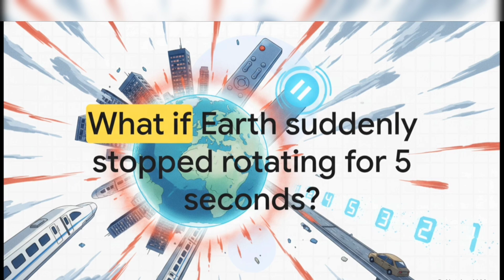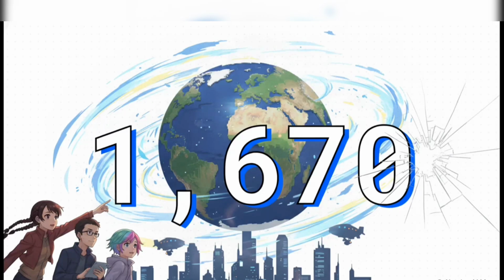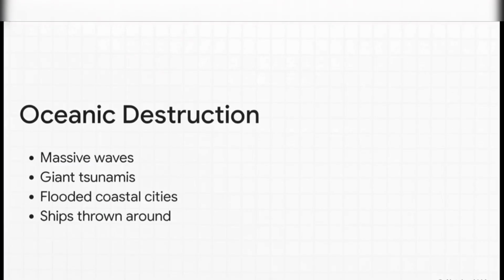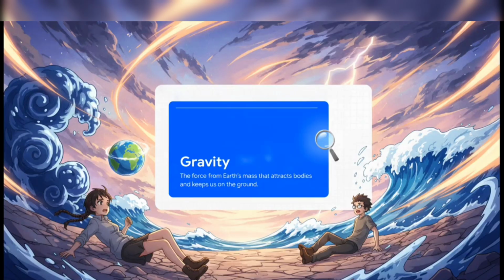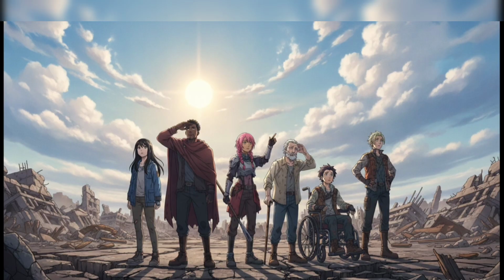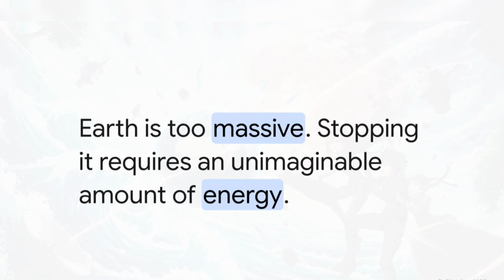What If Earth Stopped Rotating for 5 Seconds? 🌍 | The Shocking Truth You Never Knew! 😱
🌍 What if the Earth suddenly stopped rotating for just 5 seconds?

It may sound like a simple question, but the answer is absolutely shocking!

In this video, we'll explore what would happen if our planet suddenly stopped spinning. Would giant tsunamis hit the coasts? Would super-fast winds destroy cities? Would gravity disappear? And most importantly... could humans survive?

Watch till the end to discover the science behind one of the most mind-blowing "What If" scenarios ever!